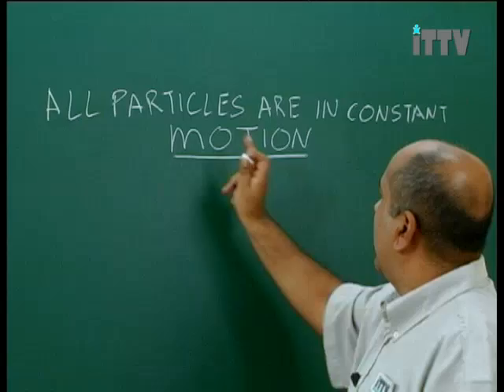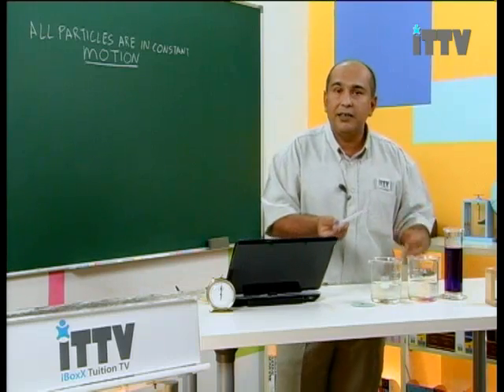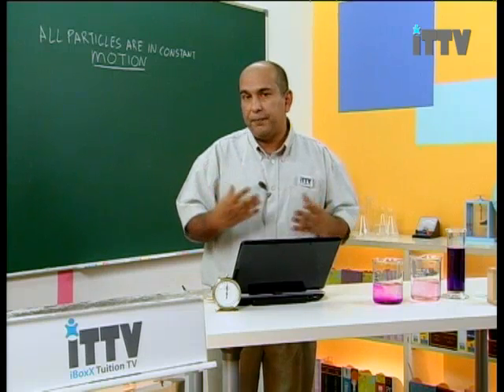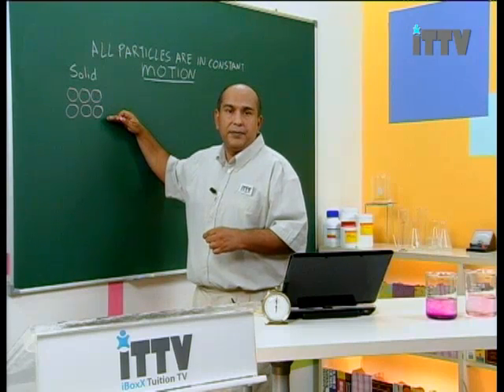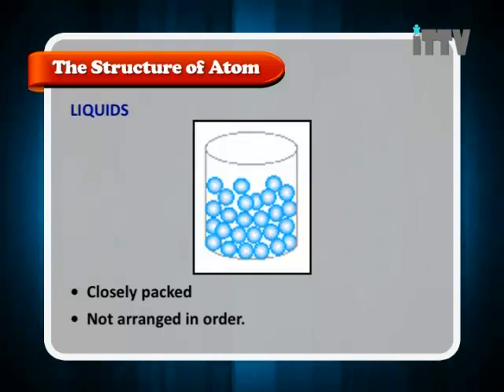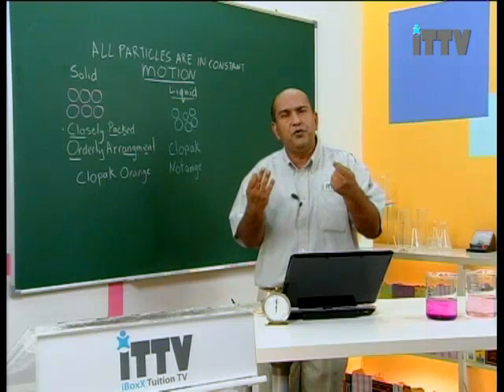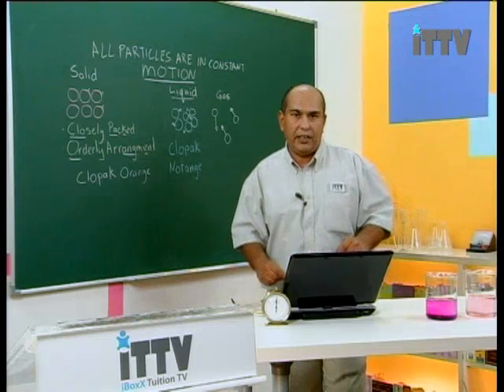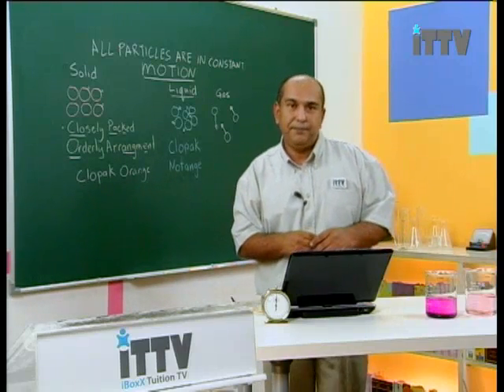iTTV SPM Form 4 Chemistry Chapter 2 The Structure of Atom (Diffusion) part 1 - Lesson/Exam/Tips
Chapter 02 : The Structure of Atom - Lesson 02 part 1: Diffusion